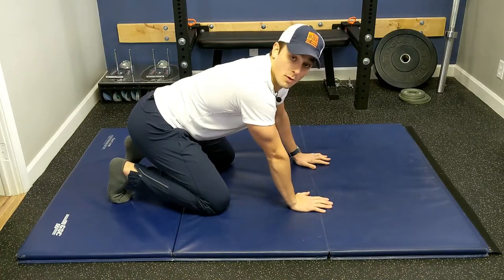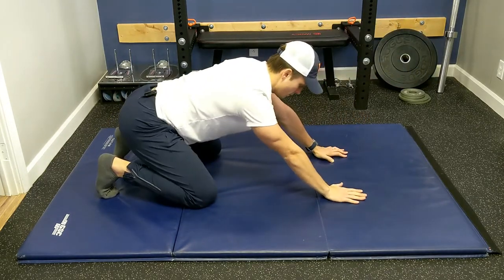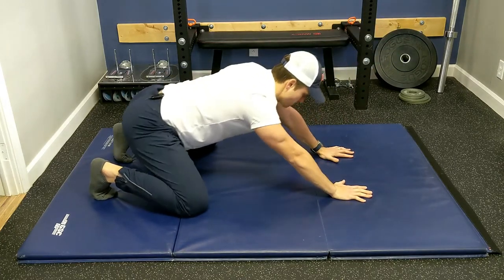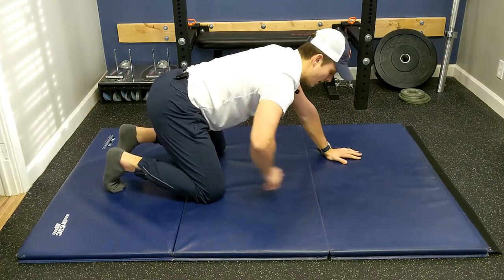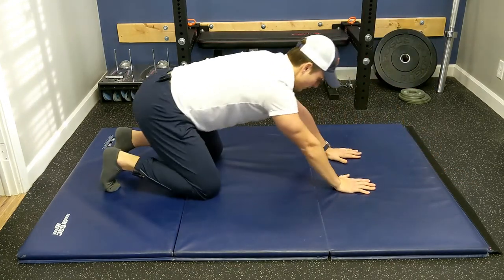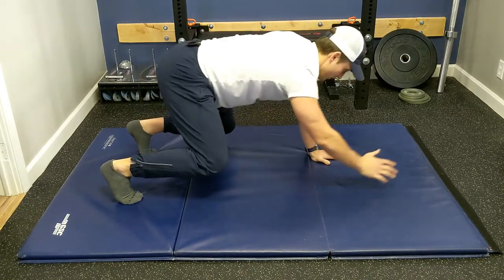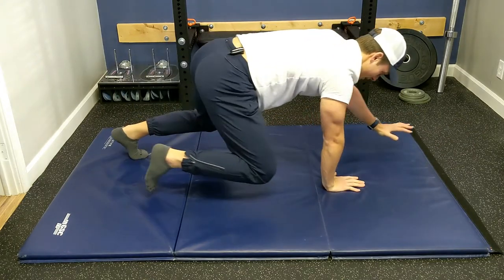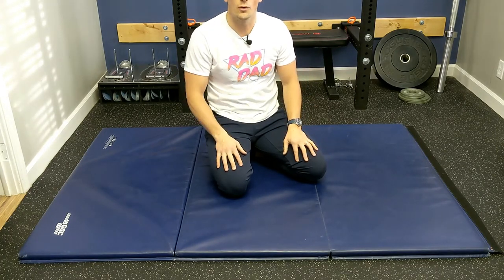DNS Quadruped & Bear Rocking Exercises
Advanced Quad & Bear Rocking Exercise for a Full-Body "Brush & Floss"

***Sorry for the audio issues! We tried out a new wireless mic. Needless to say, we already threw it against the wall :)***

Move into your hips, knees, ankles, feet, shoulders, and wrists while facilitating full-body movement. Oh yeah, your core will feel the work big time!

You brush and floss and teeth every day (hopefully) but most of us don't do the same to our bodies. We're constantly assuming the same positions all day every day.

Use this to lube up your joints and reduce the tension in your muscles. Don't be surprised if your daily functions and athletic endeavors improve as the result of daily full-body brushing & flossing!